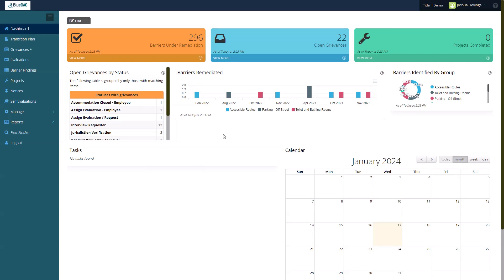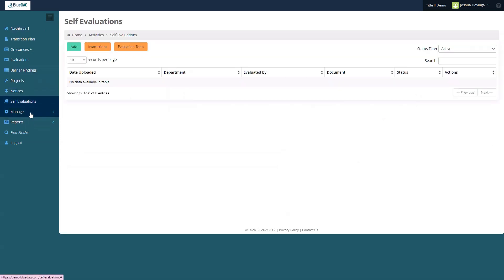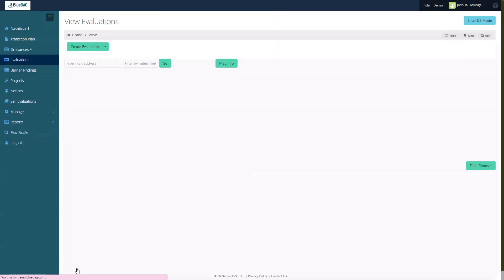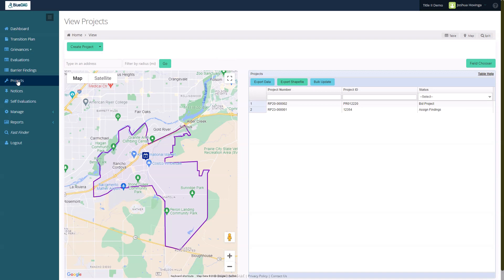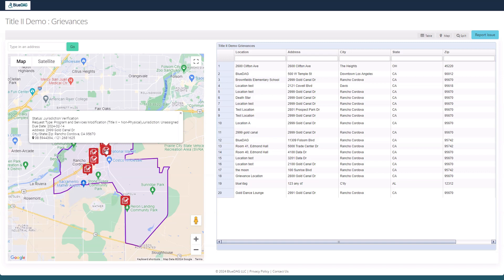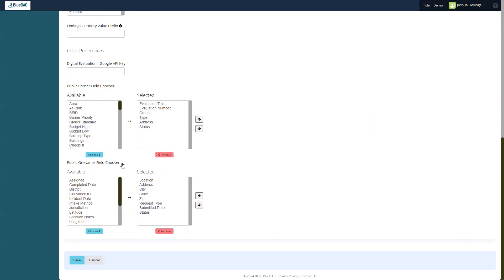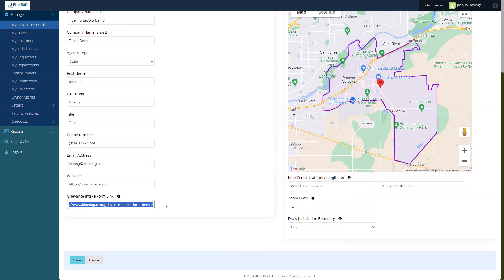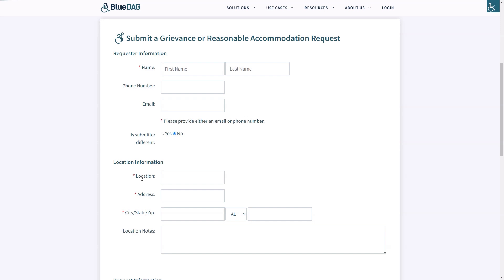BlueDAG University – Jurisdiction Boundary & Grievances Public View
BlueDAG University is a video series that helps our clients get the most out of their BlueDAG software subscription. Each BlueDAG University video delves into a specific system, function, or use case. In this video, BlueDAG’s Senior Support Specialist Jonathan Hoang demonstrates two new features in BlueDAG 4.4: Jurisdiction Boundary settings & the Grievances Public View.